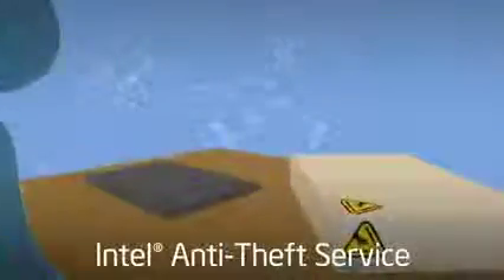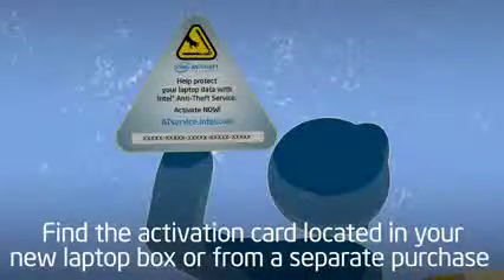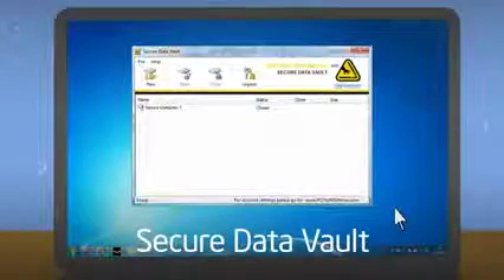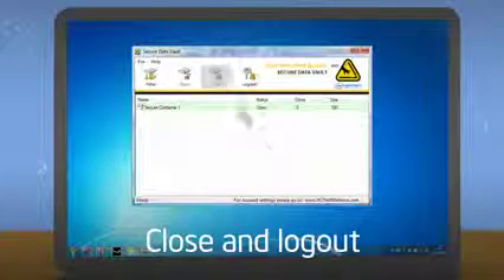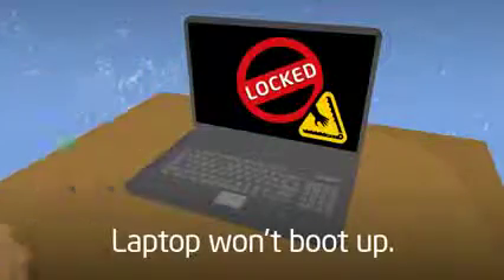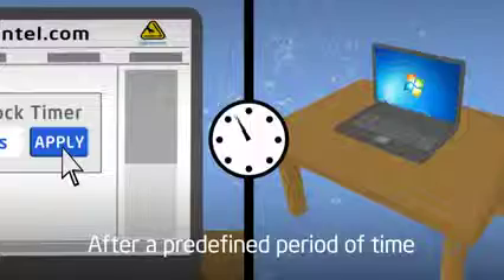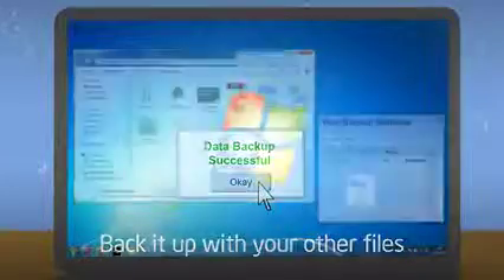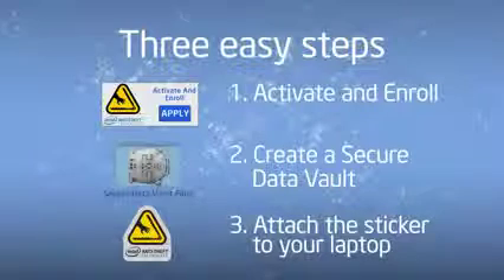Intel Anti Theft Technology Tutorial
Ultrabooks are portable, but like any mobile device, there is a theft risk associated with them! Find out how Intel technology makes your Ultrabook useless t.

Intel Anti-Theft Technology demo with Intel executives Dadi Perlmutter and Pat Gelsinger from Fall IDF 2008. Watch and learn more about how this new technolo.

Intel Anti-Theft Technology Demo with Absolute Software. Absolute Software Product Marketing Engineer demonstrates how to apply IT policy that enables a note.